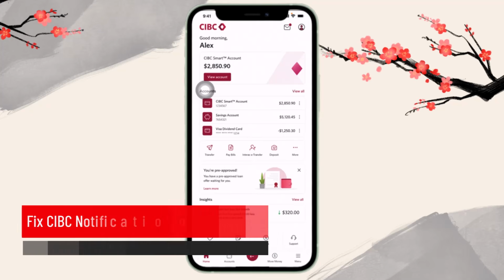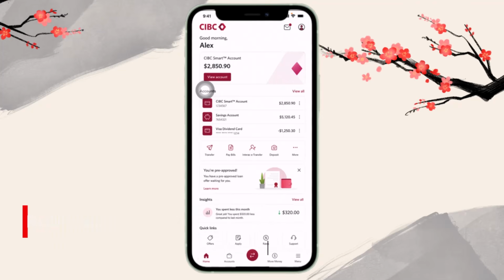How to Fix CIBC Alerts Not Working on Your Phone | CIBC Notifications Not Coming Through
How to Fix CIBC Notifications Not Working 2026 with this step-by-step guide. Learn how to fix CIBC app notifications, banking alerts, transaction notifications, and push notifications that aren't showing on your phone.

First, open the CIBC Mobile Banking app and review your notification or alert settings. Make sure the alerts you want to receive are enabled for your account.

Next, check your phone's notification permissions. On iPhone, go to Settings  Notifications  CIBC and make sure notifications are allowed. On Android, open Settings  Apps  CIBC  Notifications and confirm that notifications are enabled.

Also check your phone's Do Not Disturb, Focus Mode, Battery Saver, or background app restrictions, as these settings can interfere with push notifications. Make sure your device has a stable internet connection and that the CIBC app is updated.

If notifications still aren't working, restart your phone and sign back into the CIBC app. You can also reinstall the app if necessary, but make sure you know your banking login details before doing so.

For security-related banking alerts, don't rely solely on push notifications. Regularly check your CIBC account directly for transactions you don't recognize.

This tutorial covers CIBC notifications not working, CIBC app notifications, CIBC alerts, CIBC push notifications, CIBC transaction alerts, CIBC Mobile Banking, CIBC notification settings, CIBC app 2026, CIBC banking app, CIBC alerts not showing, and CIBC troubleshooting.